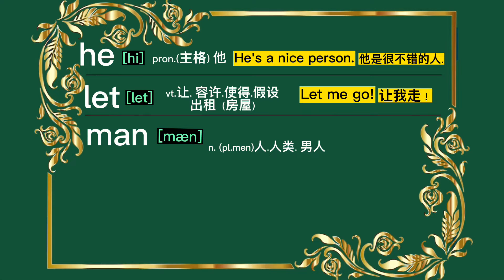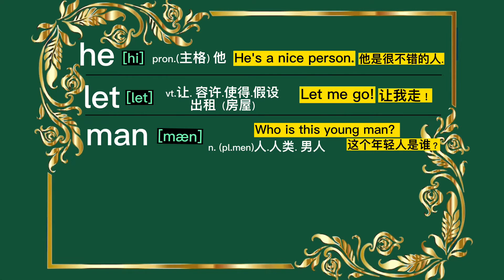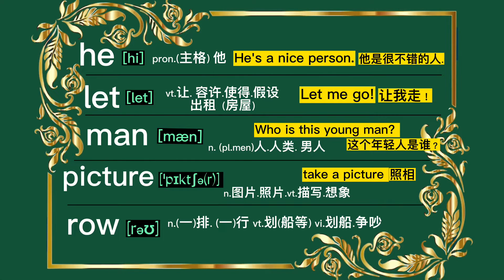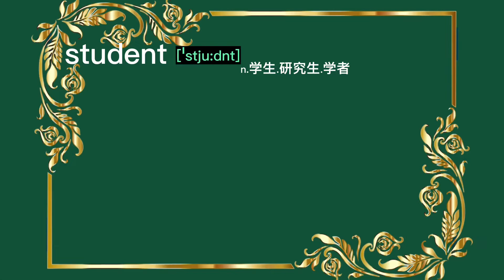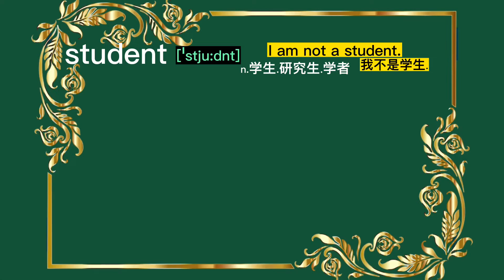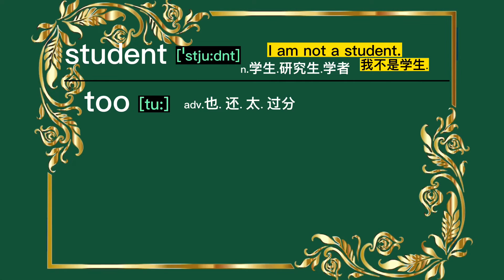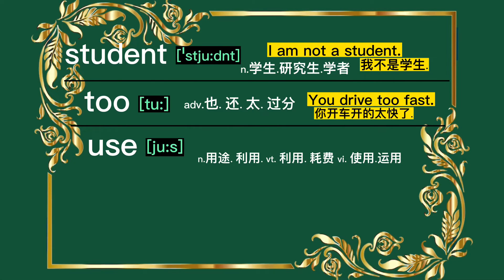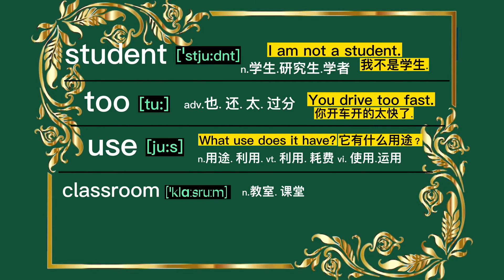英语入门单词第28课